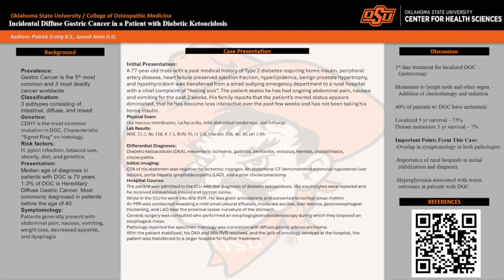Research Week 2025 - Patrick Crotty